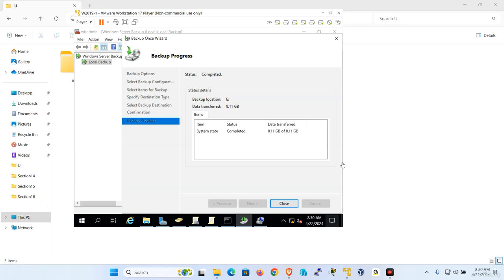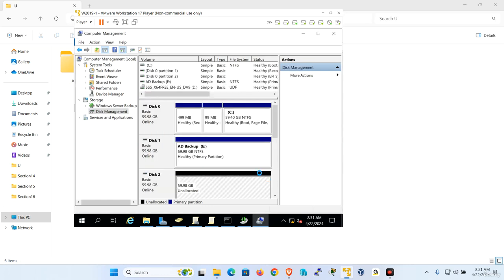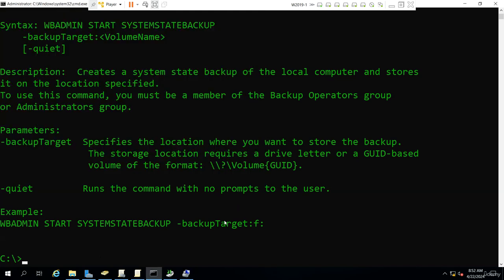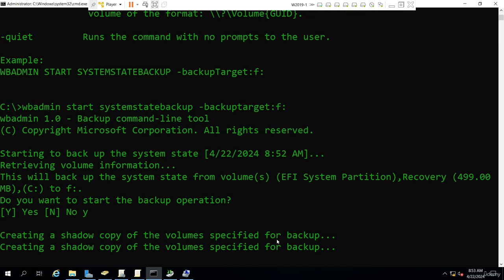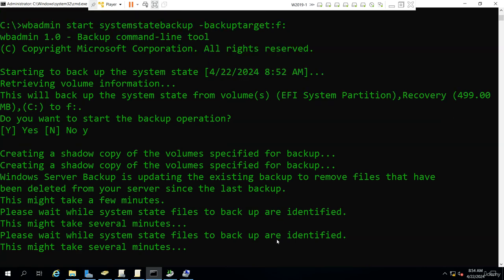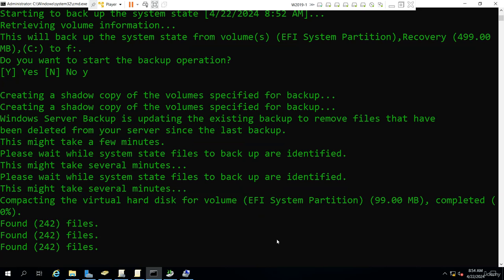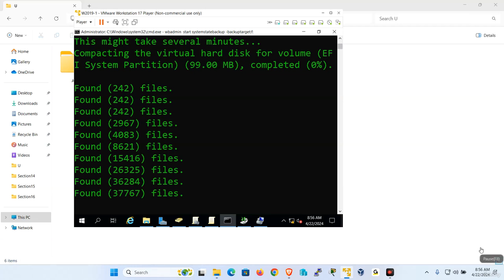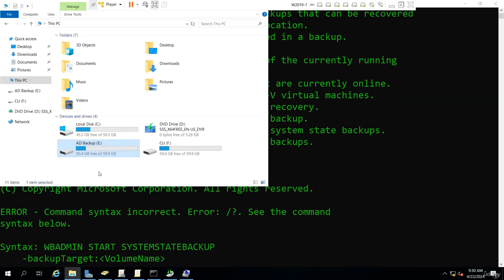64 Backup the Database of AD Using the CLI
### Backing Up the Active Directory Database Using the Command Line Interface (CLI)

Backing up the Active Directory (AD) database using the Command Line Interface (CLI) is an efficient way to ensure data integrity and recovery. The AD database, typically located in the `NTDS.dit` file, can be backed up using the `wbadmin` command or other Windows tools. Below are the steps to perform this backup using the CLI.

### Steps to Backup the Active Directory Database Using CLI

- **Access Command Prompt**: Click on the Start menu, type `cmd`, right-click on **Command Prompt**, and select **Run as administrator**.

2. **Use the `wbadmin` Command**

The `wbadmin` tool is built into Windows Server and can be used to back up the AD database.

- **Run the Backup Command**: Use the following command to perform the backup:

  ```bash
  wbadmin start systemstatebackup -backuptarget:D: -quiet

  Replace `D:` with the drive letter where you want to store the backup.

3. **Understanding the Command**

- **start systemstatebackup**: This option specifies that you want to back up the system state, which includes the Active Directory database.
- **-backuptarget:D:**: This parameter defines the target location for the backup files. Ensure that this drive has sufficient space.
- **-quiet**: This flag suppresses prompts, allowing the command to run without further user interaction.

4. **Monitor Backup Progress**

- The command will initiate the backup process. Monitor the output in the Command Prompt for any messages regarding progress or errors.

5. **Confirm Backup Completion**

- Once the process is complete, the Command Prompt will return to the standard input line. You can verify the success of the backup by checking the output messages for confirmation.

### 6. **Verify the Backup**

- You can list the backups to ensure your AD backup is successful using:

  ```bash
  wbadmin get versions -backuptarget:D:

  Replace `D:` with your backup target location.

### Conclusion

Backing up the Active Directory database using the CLI with the `wbadmin` command is a quick and effective way to protect your directory services. Regular backups are essential for data integrity and disaster recovery. By following these steps, you can efficiently back up your AD database and maintain a secure server environment.